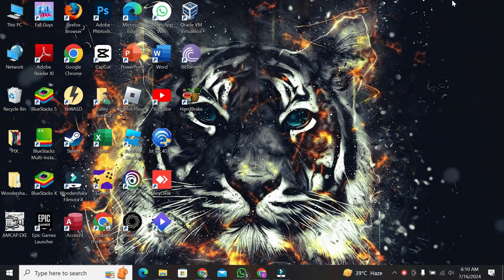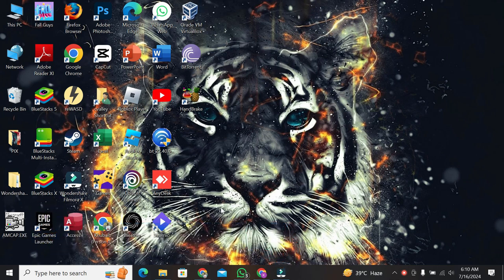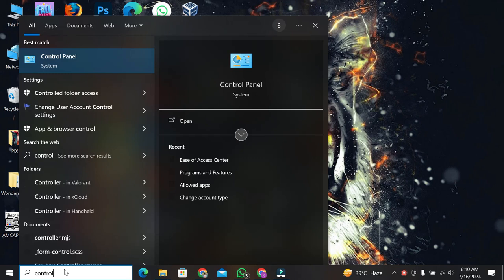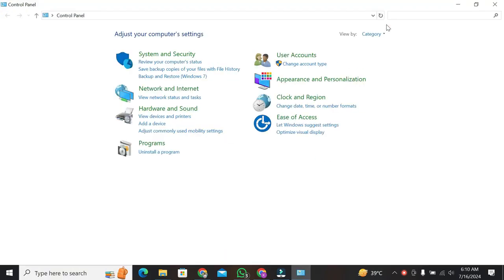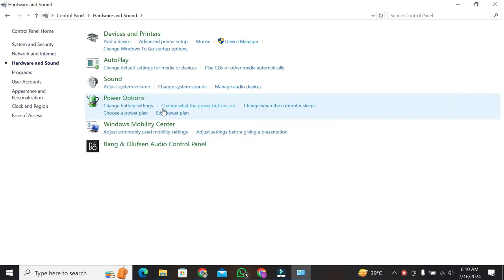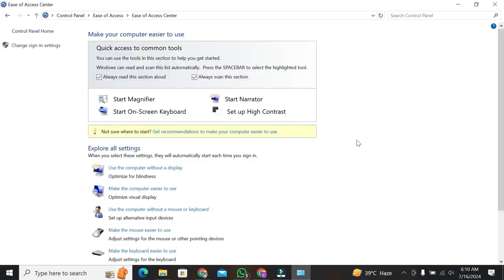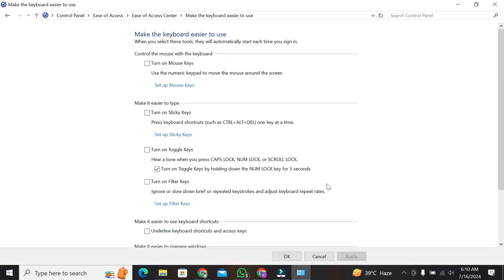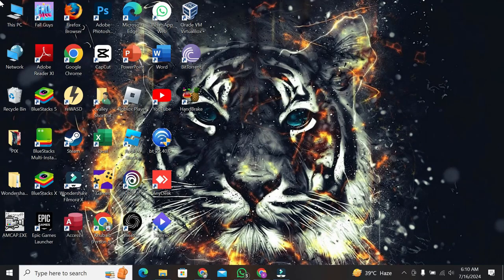How To Fix My Keyboard Double Typing